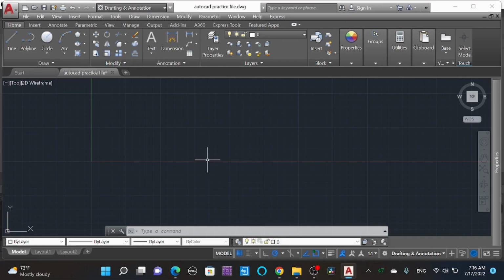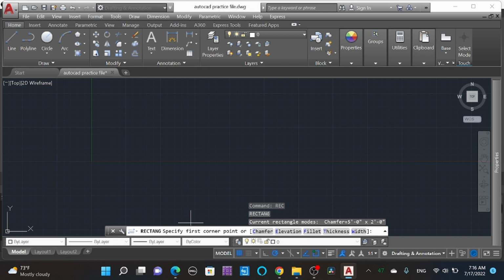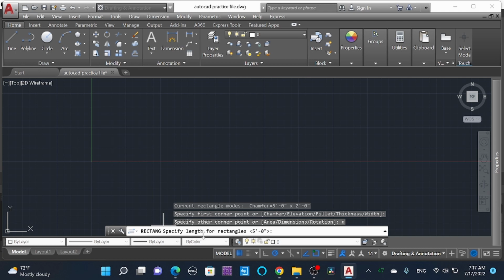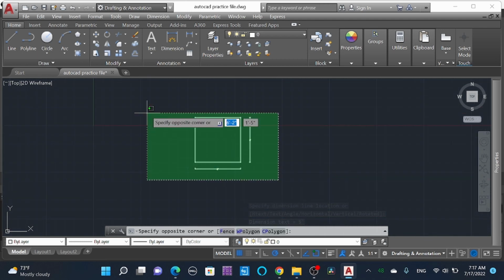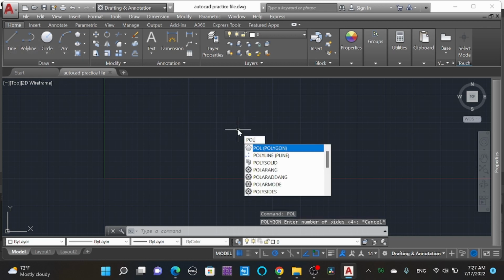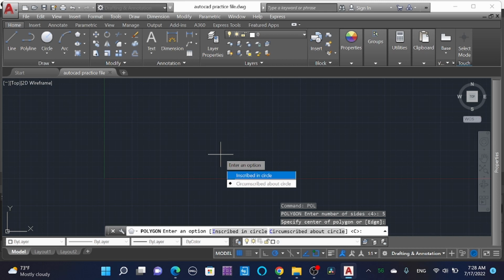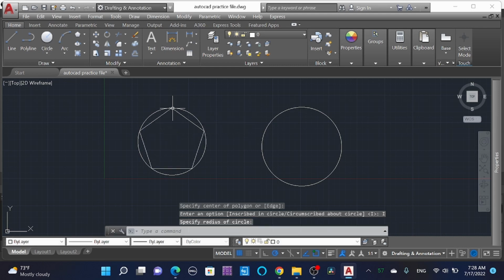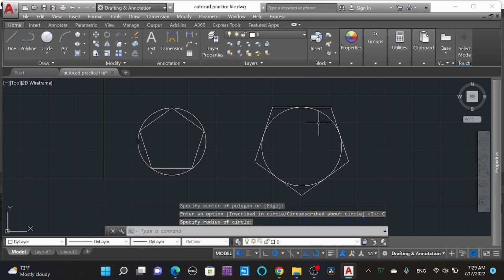Autocad "RECTANGLE and POLYGON COMMAND" Tutorial